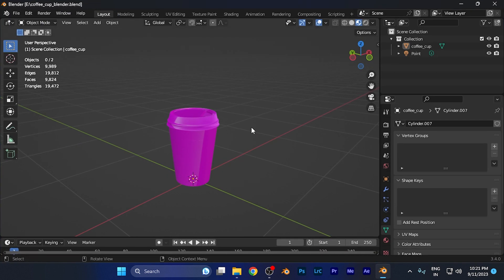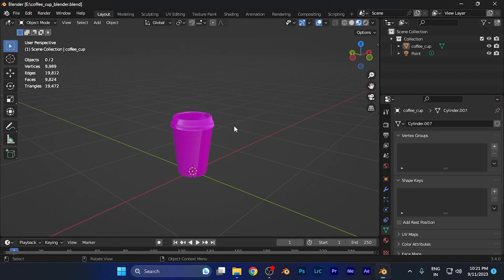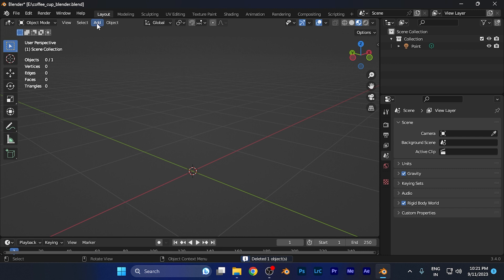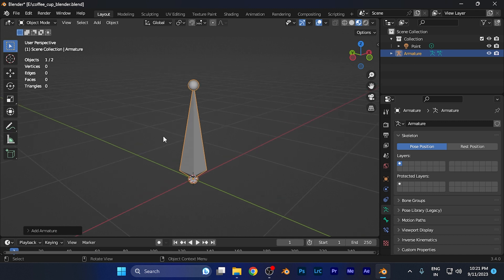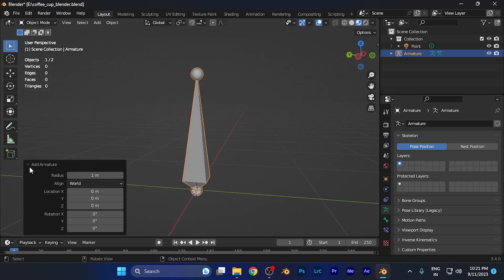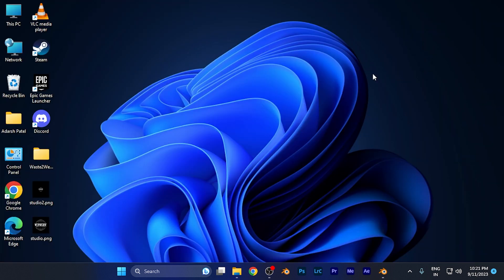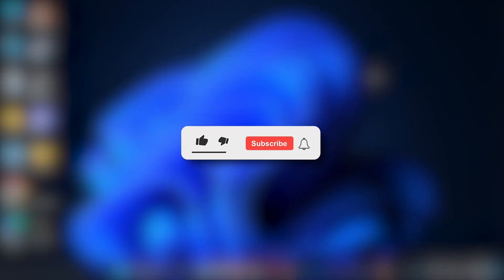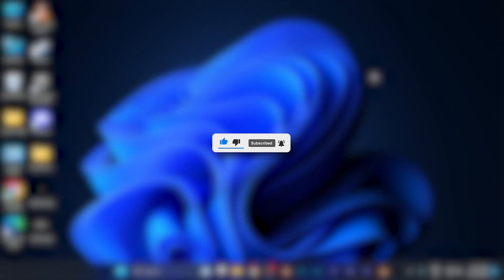How To Add Armature for Rigging in Blender Workspace [easy]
In today's tutorial, we'll dive into the exciting world of rigging in Blender. Rigging is a crucial step in preparing your 3D models for animation, and adding an armature is a fundamental part of that process.

Join us as we walk you through the simple steps of adding an armature to your Blender workspace, connecting it to your model, and setting up the bones for animation.

Don't miss out on this essential skill for 3D animators – watch now and start rigging your models in Blender!